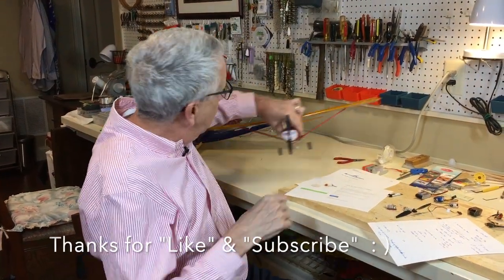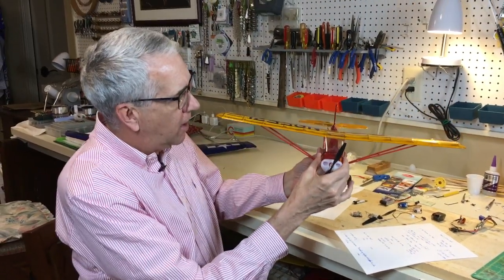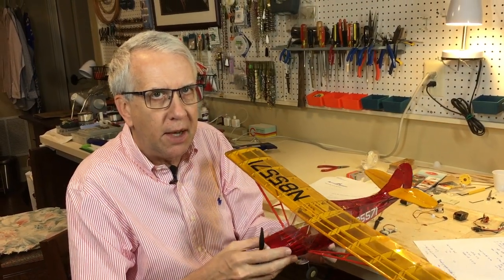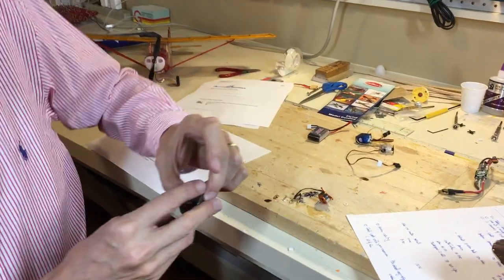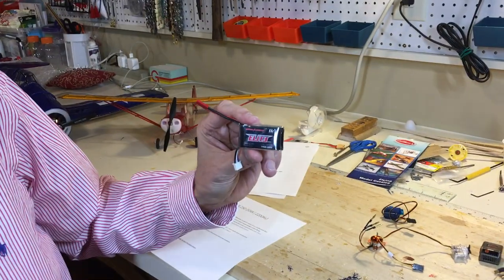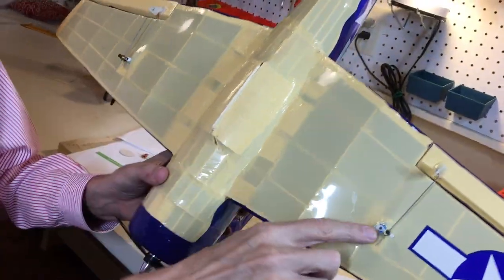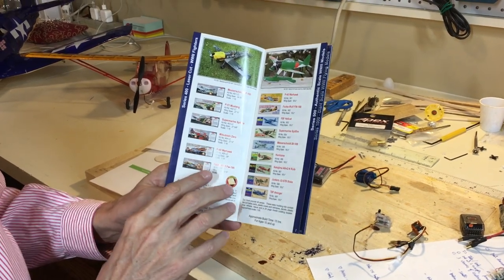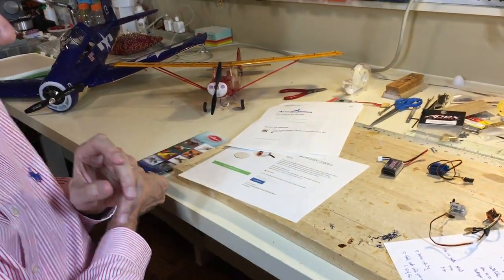Guillows RC Conversion Motor & Electronics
In this video I'll discuss my recommendations for Guillows RC conversion motor and electronics.  I'll offer detailed information on what works to power and control the six Guillow model airplane kits that I have converted to RC flight.

There is a wide range of Guillows motor and electronics than can be used in these conversions.  For the smaller models, weight is critical.  For the larger models, you can use regular RC components.

Guillows model airplane kits made wonderful RC models if you follow a few careful steps, discussed in the video.  I will also highlight my RC conversion of the Guillows Aeronca, Zero and F6F Hellcat.

Regards,
Tim

Medium weight kits (WW2 fighters), Series 400:

Spektrum AR620 receiver
Castle Talon 15 ESC
Hitec 40 servos
ThunderPower 2 cell lipo 325

Guillows Giant scale kits, Series 1000 (12 ounce weight)

E-flite Park 370 motor
Spektrum AR620 receiver

Chapters

00:00 - Intro
00:46 - Guillow flights
02:00 - Guillow model classes
03:20 - Power and control systems
07:35 - Center of Gravity
08:45 - Guillows catalog
11:13 - Rudy episode  : )